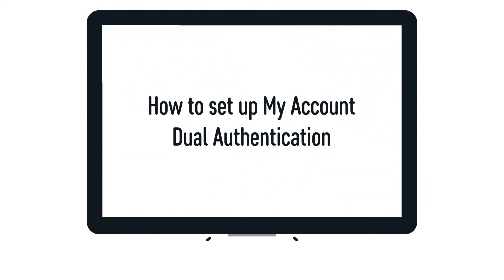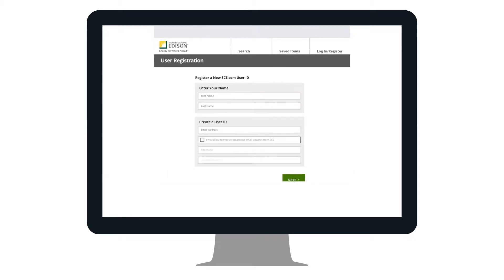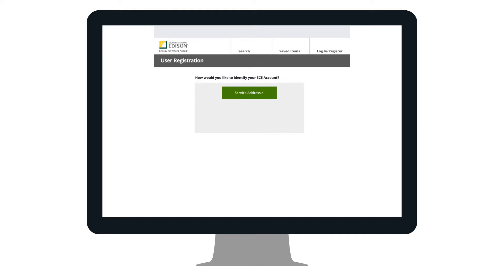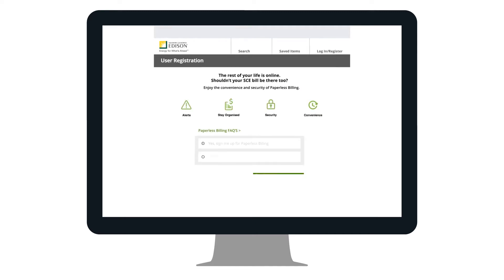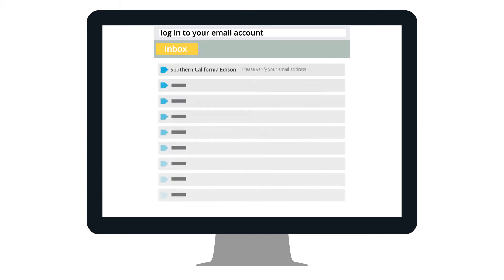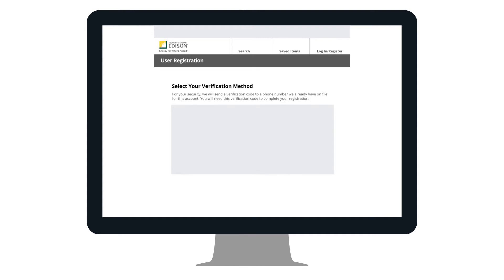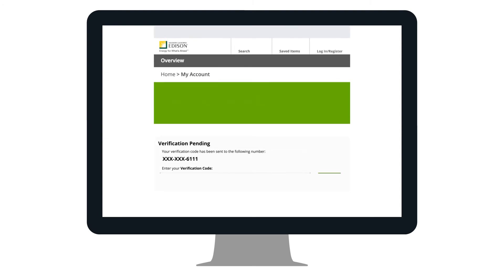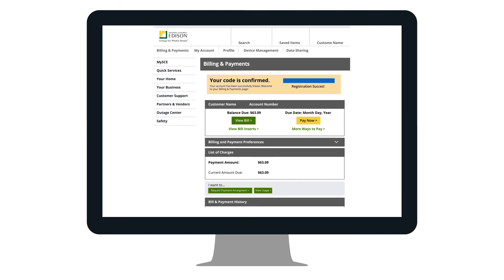Set Up Dual Authentication | My SCE Account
Get quick and secure access to your bill, manage your energy usage, and learn about ways to save by enrolling in My Account today.